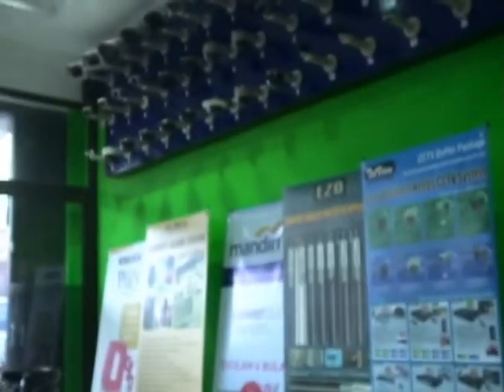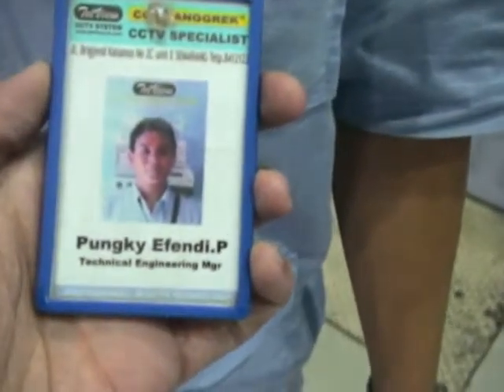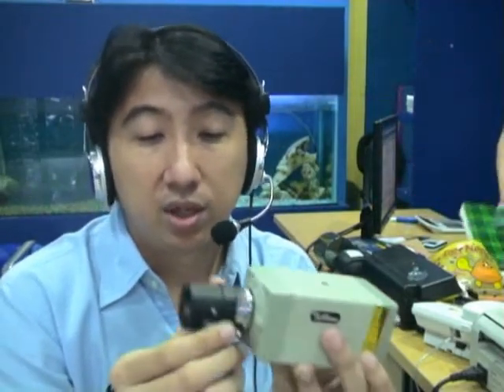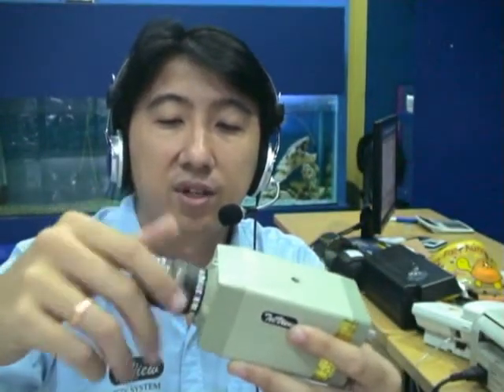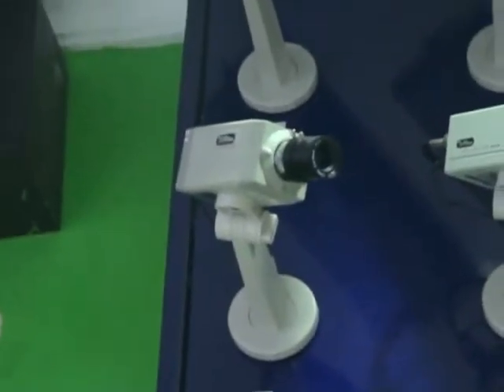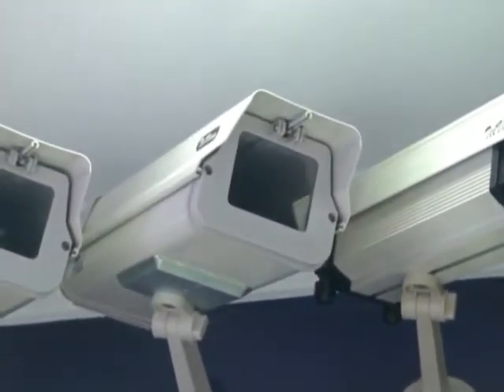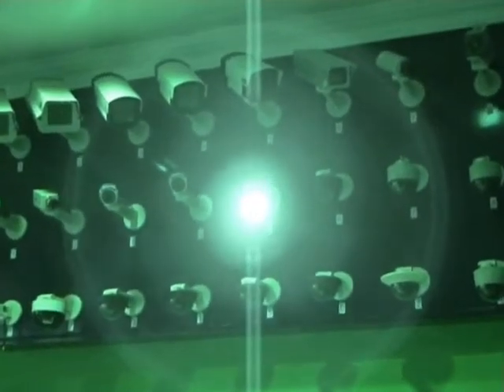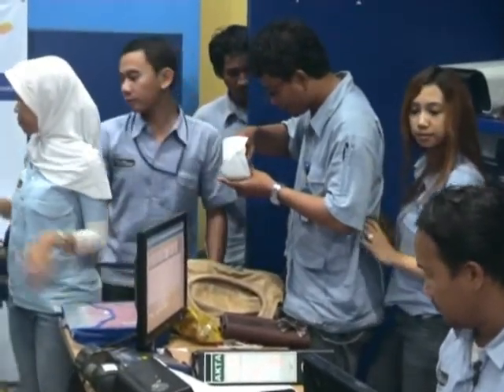2009, CCTV CAMERA SYSTEM - Technical Video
In year 2009 ,CCTV Camera , CCTV System Total Solution, This video will continued , and will give information about CCTV SYSTEM ,what and how step by step.or you can find too